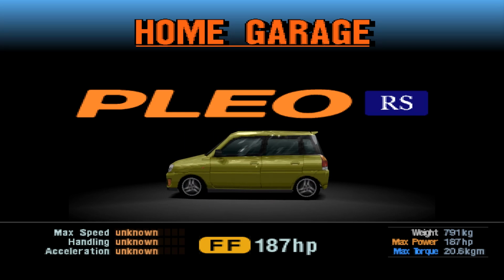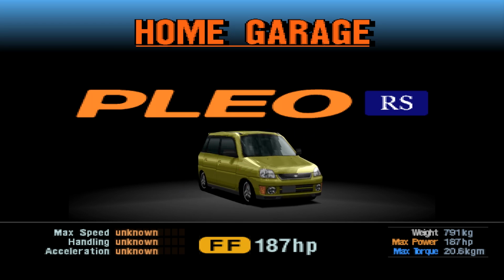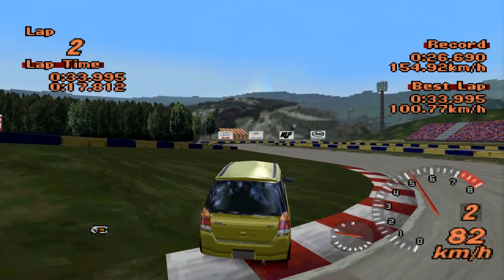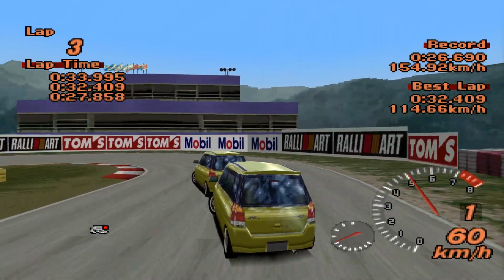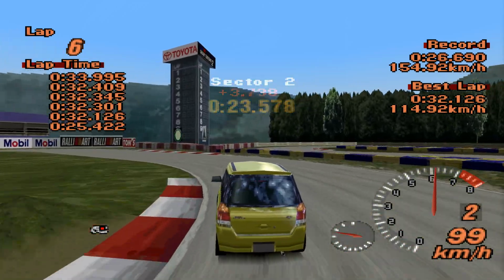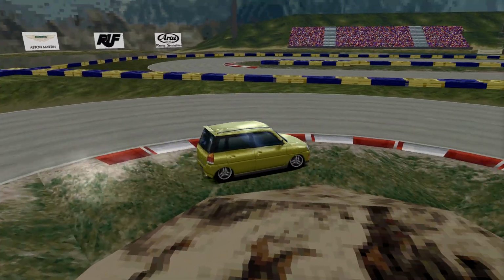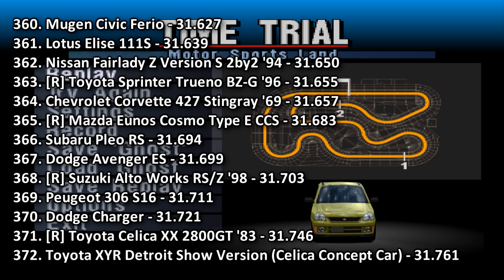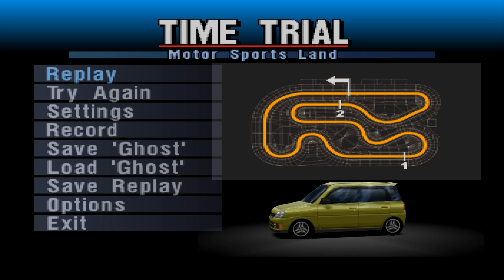The Hot Lap Classic Remastered: 1998 Subaru Pleo RS - Gran Turismo 2